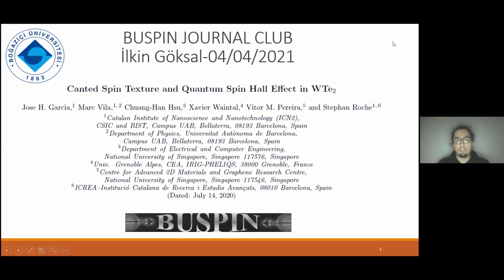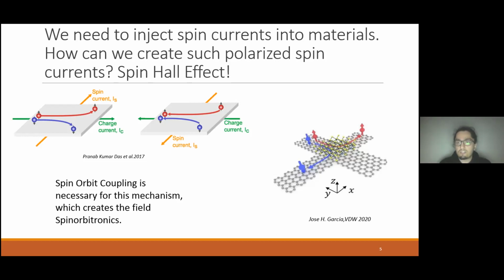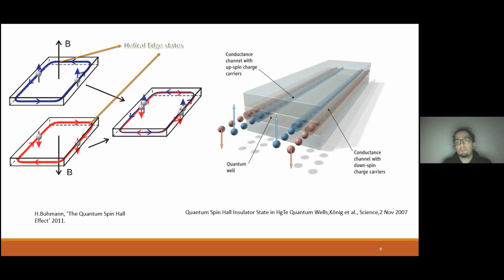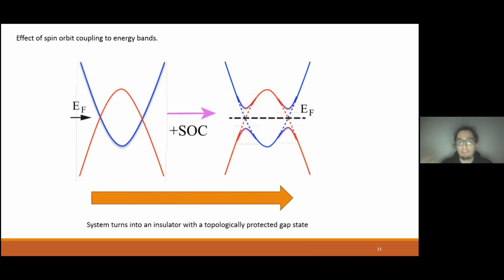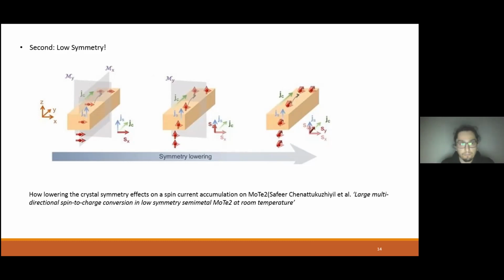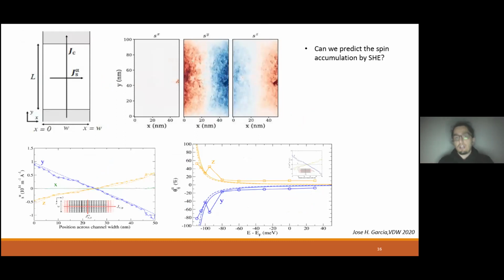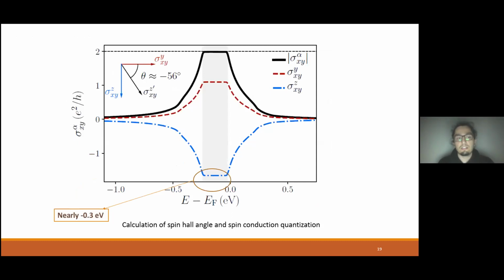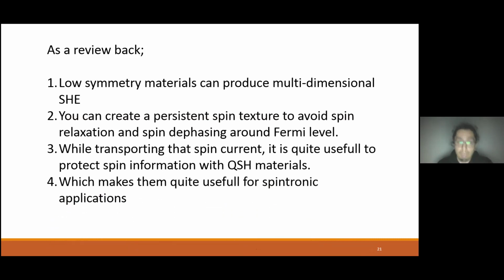04.04.2021 Presentation by İlkin Göksal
Canted Spin Texture and Quantum Spin Hall Effect